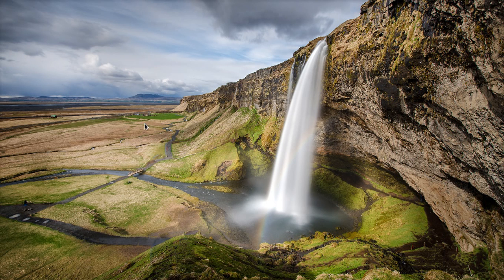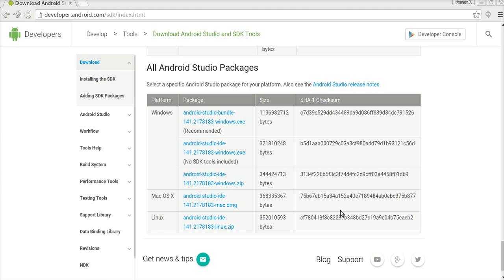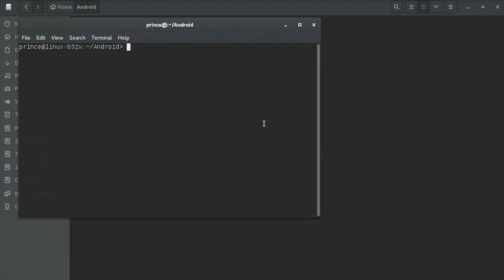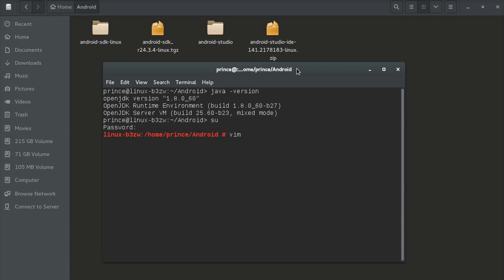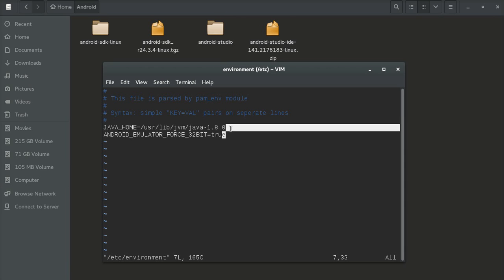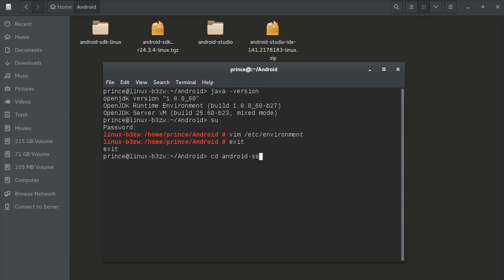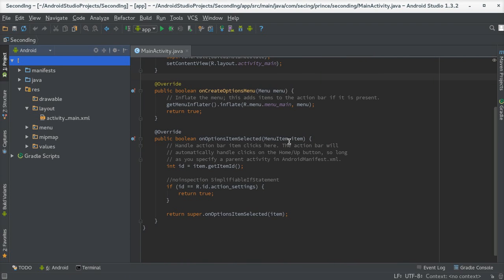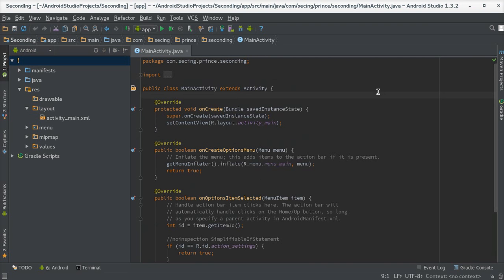Full Android Environment Setup in Linux ( OpenSUSE)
Full install Android environment in Linux operation system